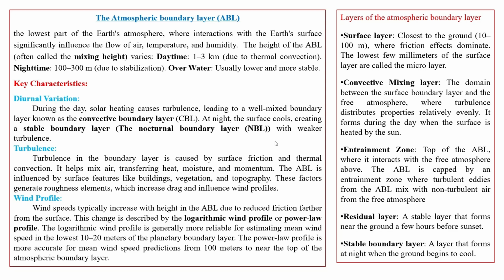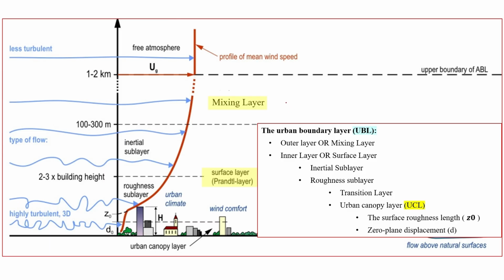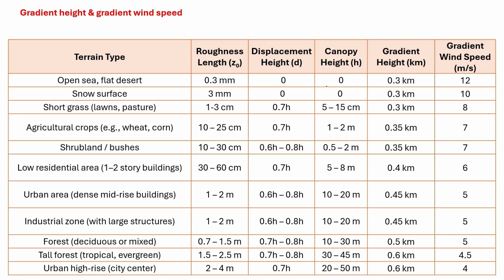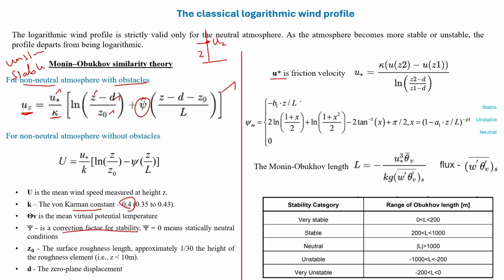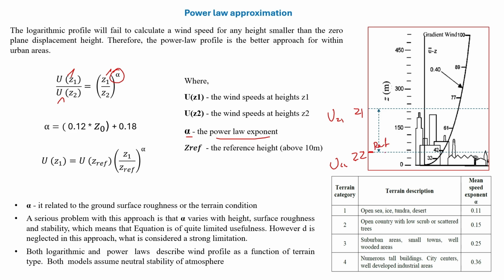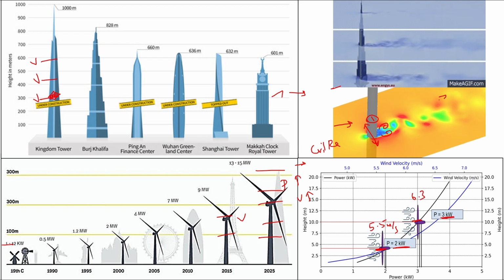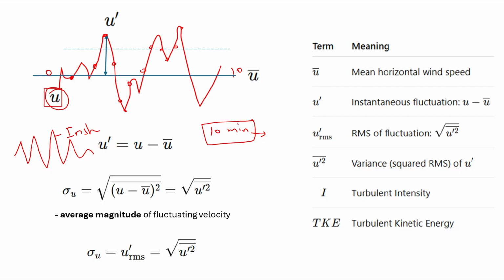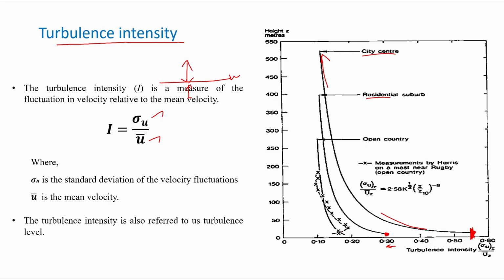Atmospheric wind speed profile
Turbulent Intensity
Turbulent Kinetic Energy